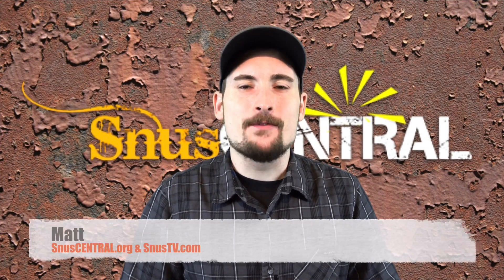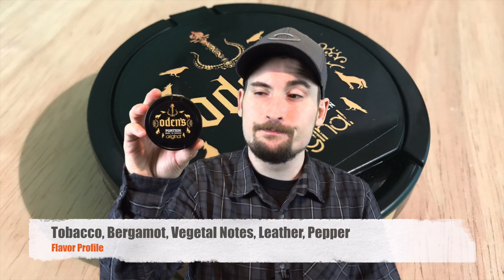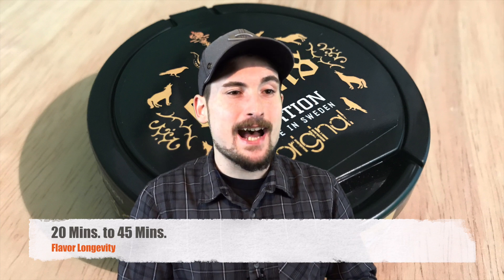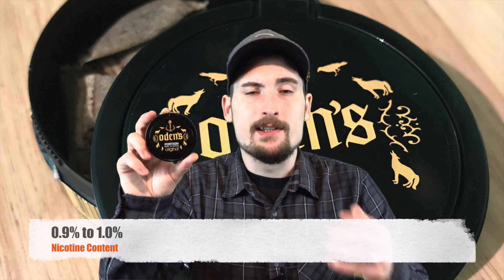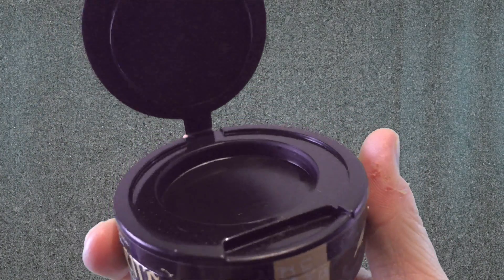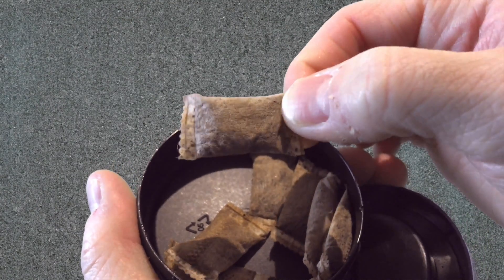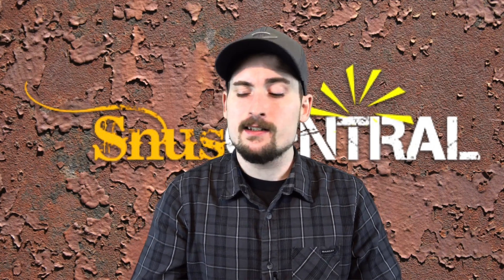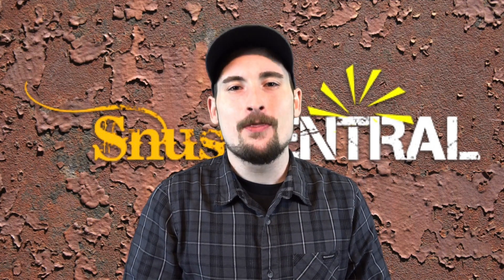Oden`s Original Portion Snus Review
This product is to be used by persons within legal age in your country or area.